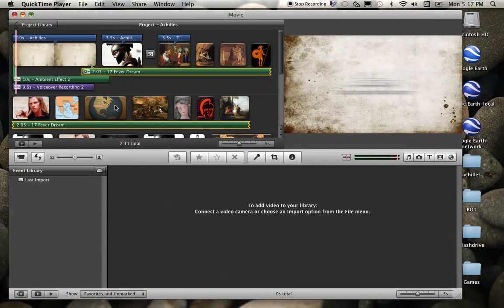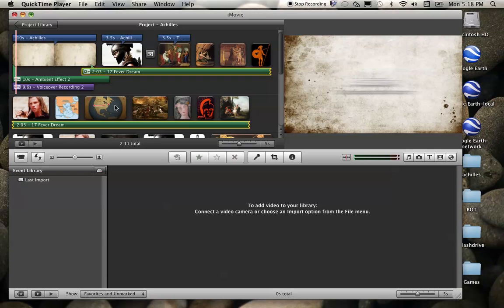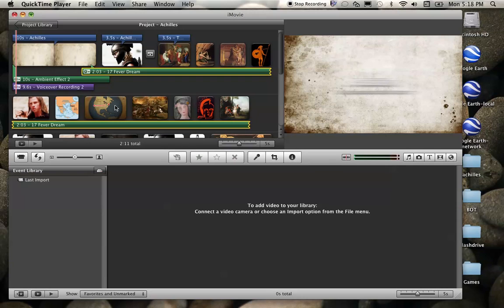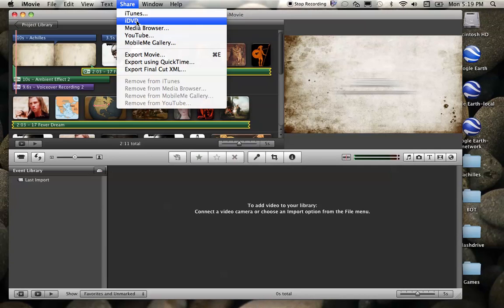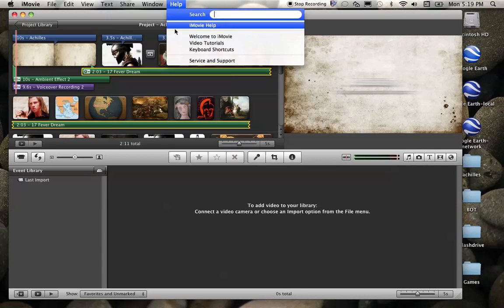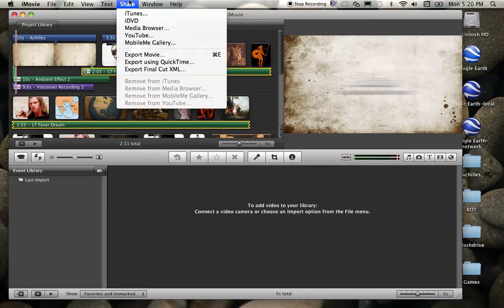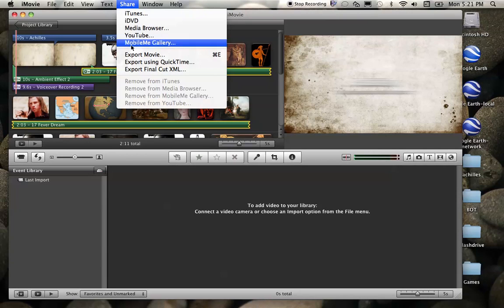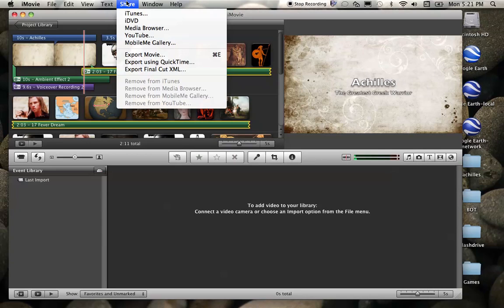Uploading and Saving in iMovie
Video #14 in the series on "How to Create iMovie Slideshows in the Classroom." This video focuses on how to finish, save, and upload an iMovie Slideshow project.  You can save it as a .MOV file, and upload and share it to several programs including iTunes, YouTube, and Quicktime.